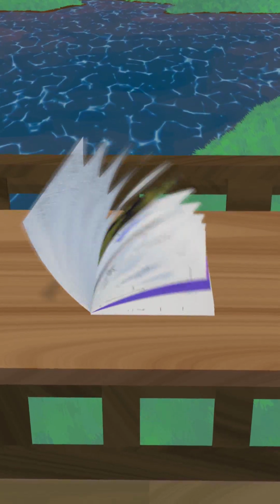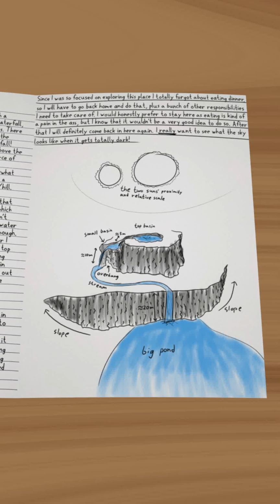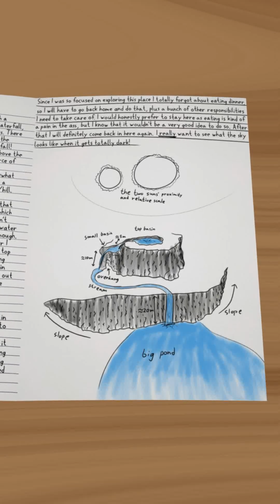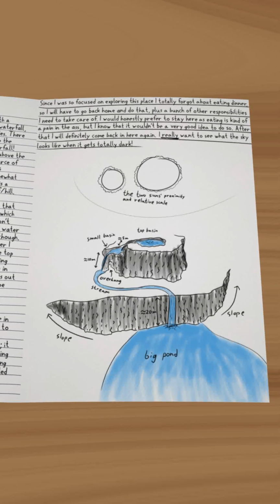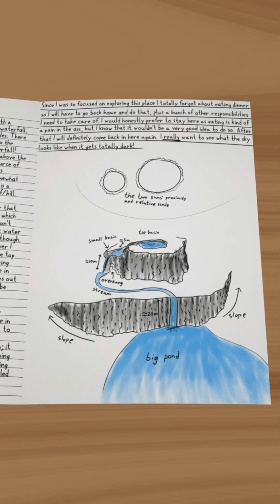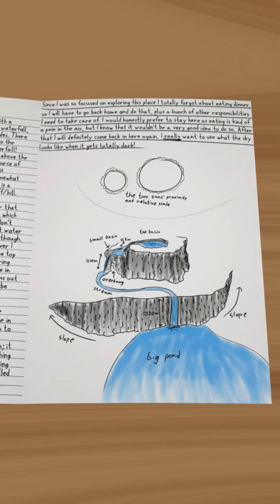Cotton's logbook: Entry 25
You can of course also join if you want to socialize!